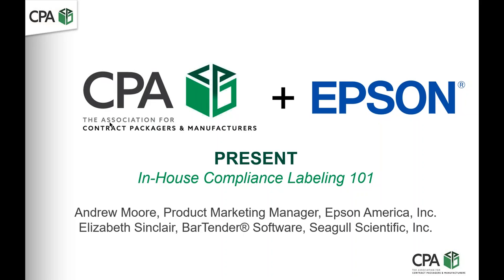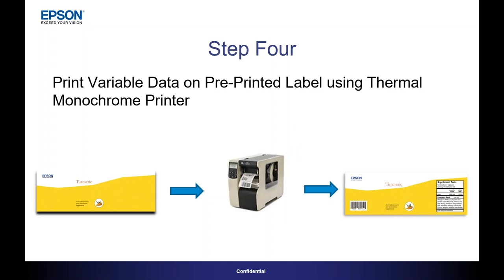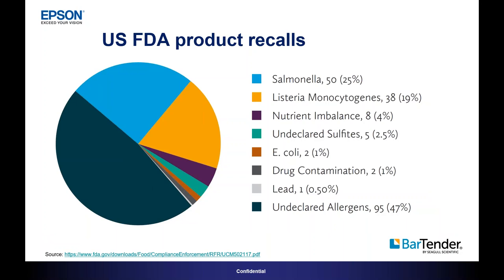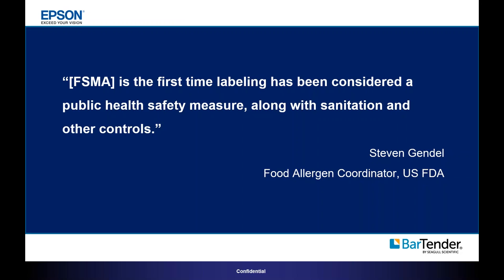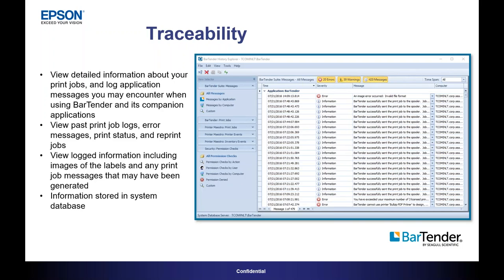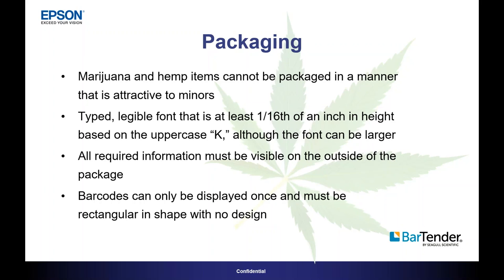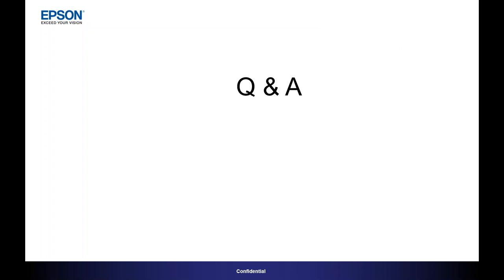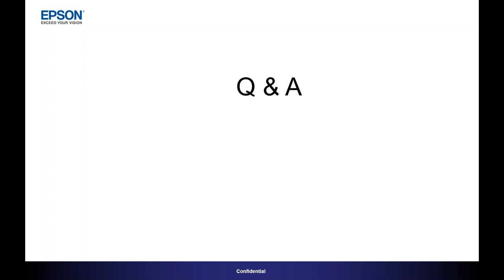9 5 2019 CPA Webinar In House Compliance Labeling 101